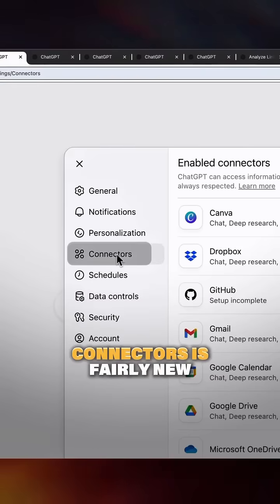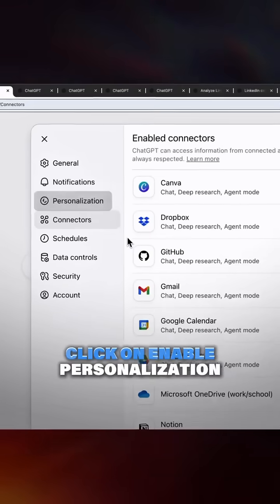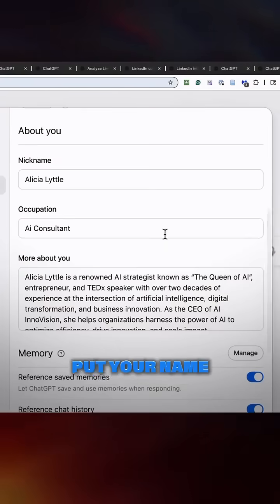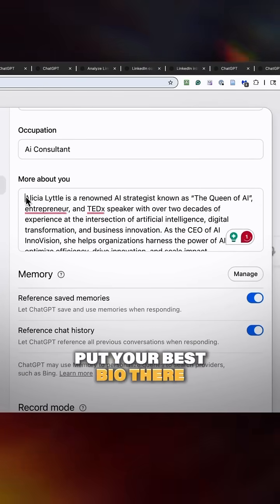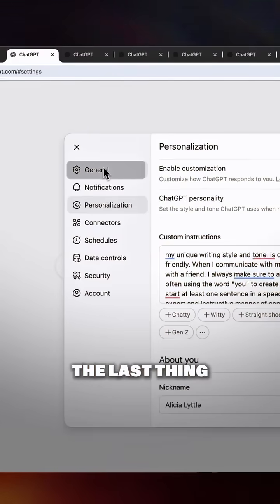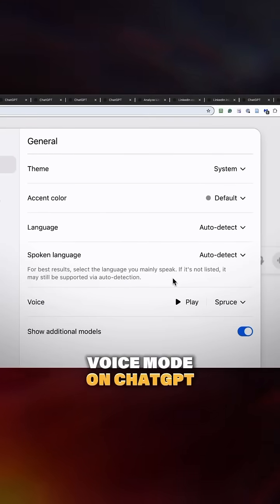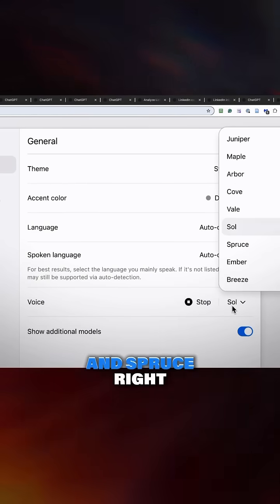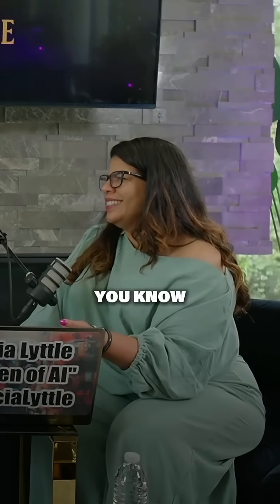Most People Are Using ChatGPT WRONG 😳 | Unlock the Hidden Settings That Change Everything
You think you know ChatGPT… but you’ve only scratched the surface.

What if I told you there are hidden settings inside ChatGPT that can make it safer, smarter, and more personal — features that most users never even turn on?

In this deep dive, we reveal the secret setup that separates everyday users from power users:
✅ Privacy & security tweaks that protect your data
✅ The new memory feature that remembers what matters
✅ Voice Mode that sounds real — not robotic
✅ Personalization that makes ChatGPT feel like your assistant
✅ And connectors that integrate it with your favorite apps

Once you turn these on, ChatGPT stops being a tool… and starts being a teammate.

⏱ Highlights:
0:07 — The hidden menu most users skip
0:27 — How to stop your data from training the model
0:50 — Why connectors are a game-changer
1:12 — Memory: your personal AI recall
1:28 — Voice Mode demo (you won’t believe the new voices 👀)

✨ Don’t just use AI — master it before everyone else catches on.

👉 Comment “GPT” if you’re ready to unlock the full setup.

⭐️ We’re opening up space to partner with 2 business coaches, consultants, or course creators this month who are already earning $50K+/month and ready to scale to consistent six-figure months. Scale Fast. Partner With Neo